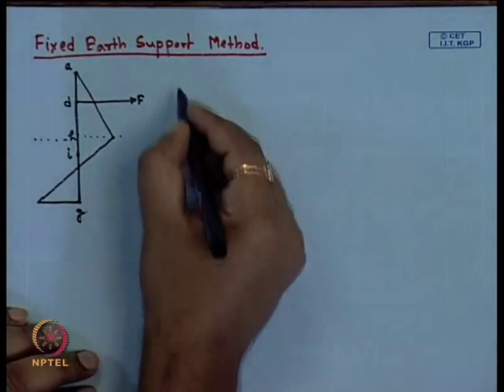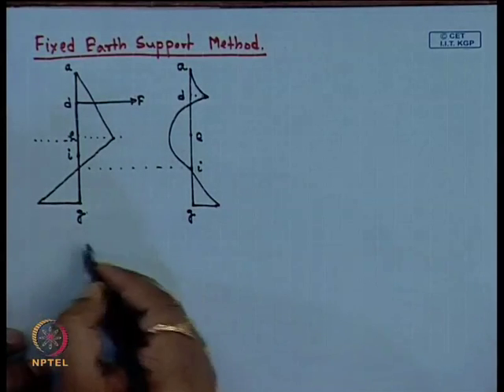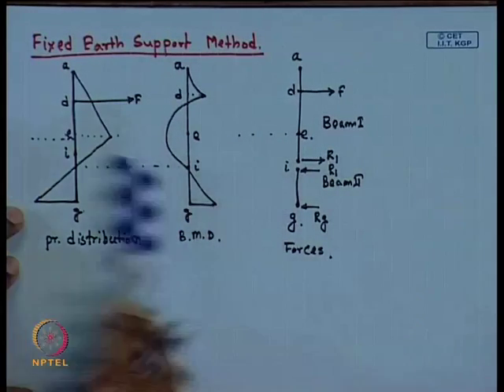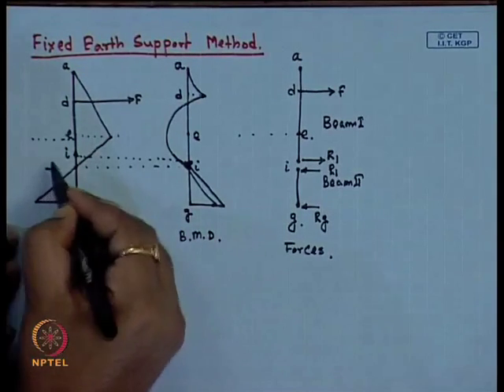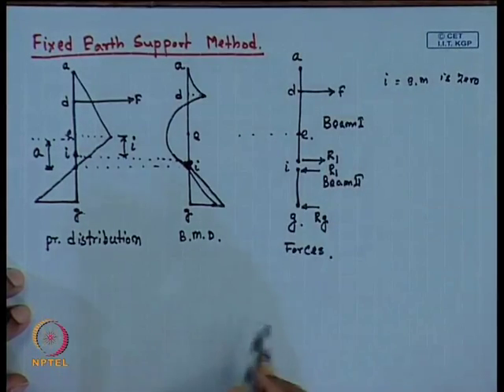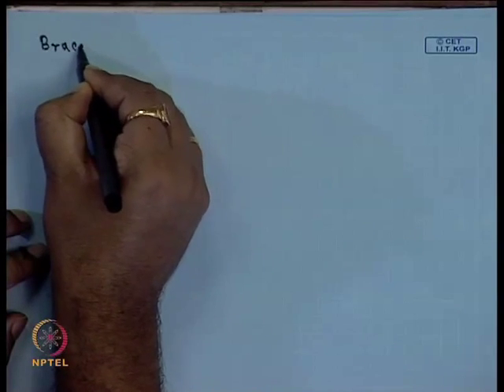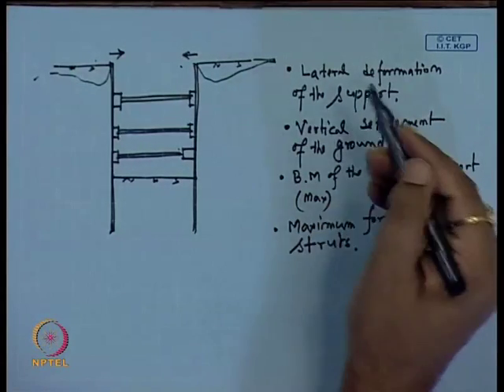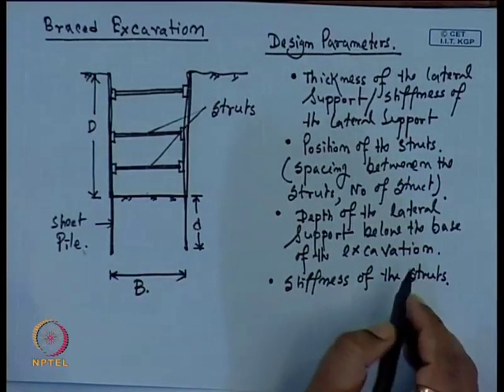Mod-01 Lec-28 Design of Sheet Piles (Contd.)